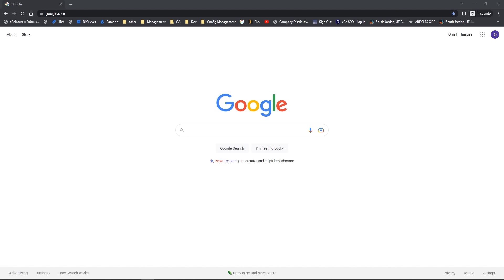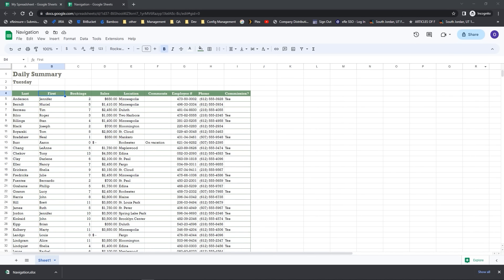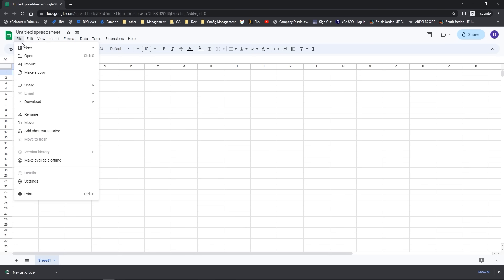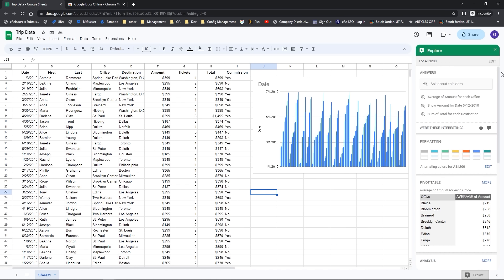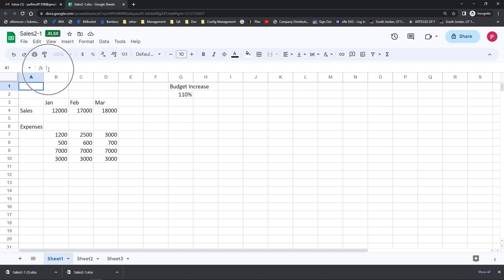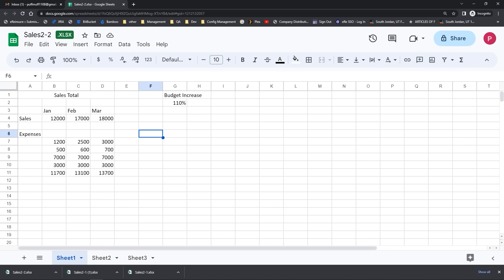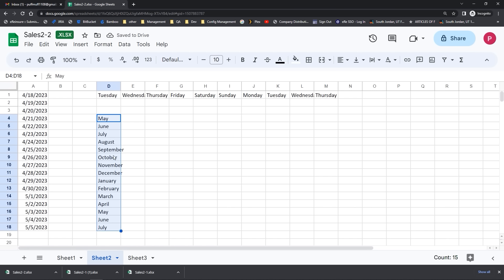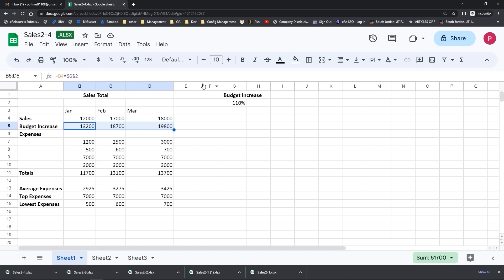Google Sheets Full Course Tutorial (2+ Hours)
2023 Update

Who it's for: Anyone looking to gather, format, and interpret data in a spreadsheet.

What it is: Google Sheets is Google’s free, web-based spreadsheet application that mirrors the magic of Microsoft Excel, with some standout features and key differences as well.

What you'll learn: First, students will be shown how to navigate the app. Then, they’ll learn the basics like creating and sharing spreadsheets. Next, they’ll learn how to calculate data with functions and formulas, as well as how to filter and sort all their data. Finally, users will get some hands-on time with popular features like Pivot Tables, AutoFill, VLOOKUP, Macros, real-time collaboration, and more.

Username: manuals
Password: password

Start 0:00
Introduction 0:09
Accessing Google Sheets 0:52
Navigating in Cells and Menus 3:41
Keyboard Shortcuts 6:08
Editing Cell Contents 8:48
Templates 11:21
Using Explore 13:43
Opening and Saving Sheets 16:58
Using Google Drive with Google Sheets 19:38
Showing and Using the Formula Bar and Gridlines 22:11
Basic Formulas 24:10
Using Autofill to Copy Formulas 27:19
Using Autofill to Create Redundant Data 28:59
Simple Formulas 31:11
Formulas with Absolute References 34:27
Cut, Copy, and Paste 39:21
Inserting Rows and Columns 42:15
Wrapping Text, Rotating, and Aligning Cells 45:00
Cell Formatting 47:48
Hiding Rows and Columns 50:49
Freeze Panes and Full Screen View 54:47
Spell Check and Printing 56:54
Sharing and Emailing Sheets 1:00:07
Publishing to Web 1:02:53
Conclusion 1:04:46
Introduction 1:06:21
List, Format, and Sort 1:06:59
Multi-Column Sort 1:09:26
Filters 1:11:34
Conditional Filters and Filtered Views 1:14:31
Creating Charts 1:18:10
Editing Charts 1:21:01
Removing and Deleting Chart Data 1:24:17
Sparklines 1:26:42
Formatting with Alternating Row Colors 1:29:21
Pivot Tables 1:30:35
Pivot Charts 1:34:48
Named Ranges 1:37:28
IF Functions 1:42:18
Nested Functions 1:45:22
VLOOKUP 1:48:27
SUMIF and AVERAGEIF 1:51:56
SUMIFS 1:55:55
AVERAGEIFS 1:58:31
IFERROR 2:01:02
LEFT and RIGHT 2:03:25
CONCATENATE 2:06:01
Sharing Files 2:08:06
Real-Time Authoring 2:09:50
Google Sheets Add-Ons 2:11:49
Introduction to Google Apps Scripts 2:13:44
Conclusion 2:16:02